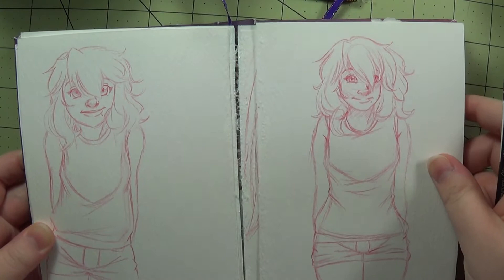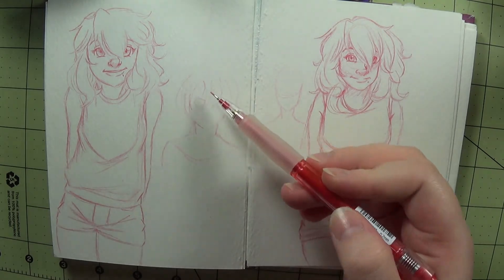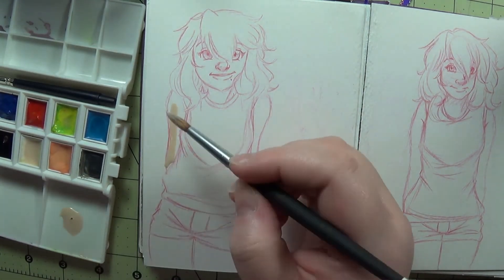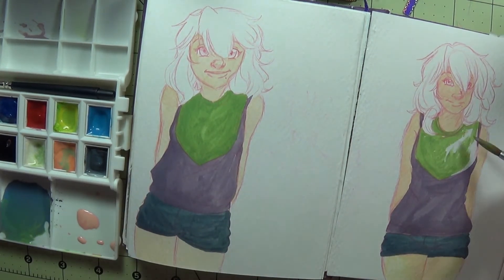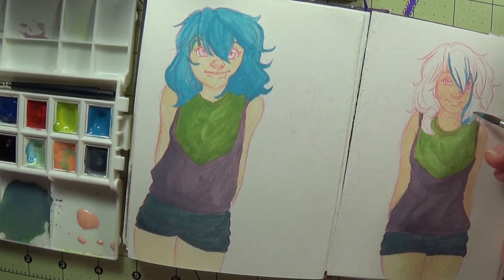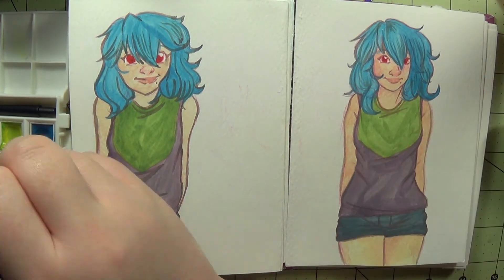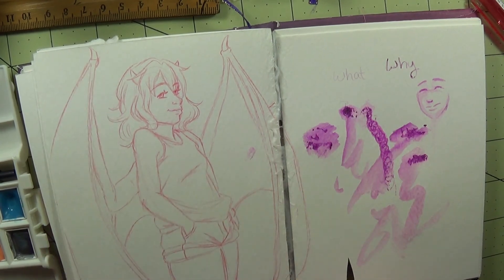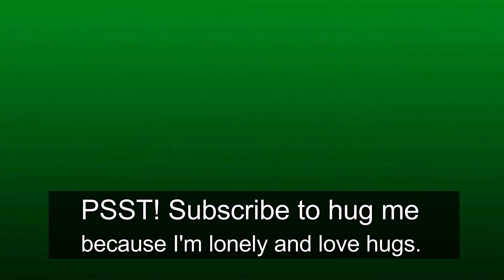Sketchbook Wounded in Battle | Playing with Gouache | Speed Paint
Still a little annoyed, but hopefully additional glue will stick.

Time taken for illustration: 50 minutes, roughly.

I'm doing daily doodles right now on Instagram (and also Tumblr plus Facebook).

Find Me!

WHAT I USE (typically for videos)

Traditional:
Aquarelle watercolor paper / Canson XL sketchbook

Digital:
My art program - Manga Studio 5
My pen tablet - Wacom Intuos Pro (medium)

Miscellaneous:
Audio - my melodious voice :P
Program used for editing - Wondershare Filmora